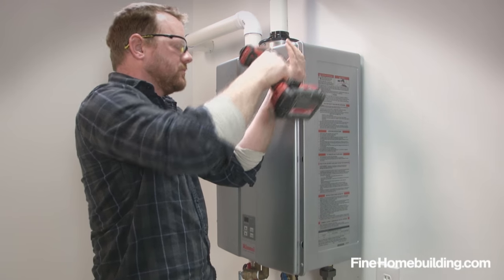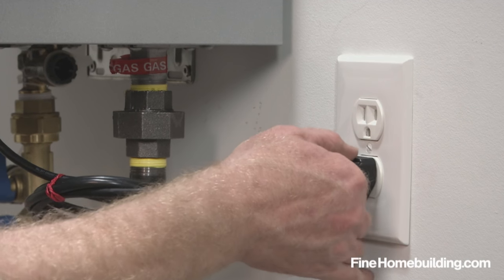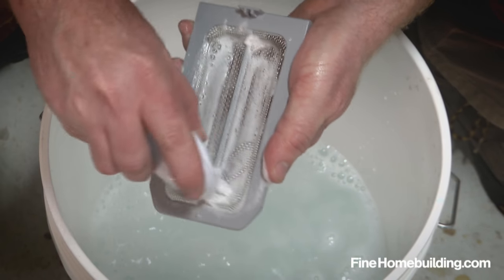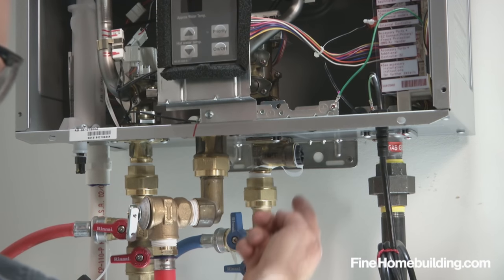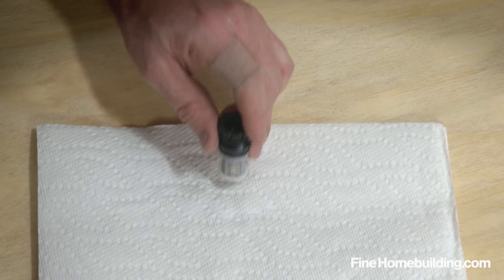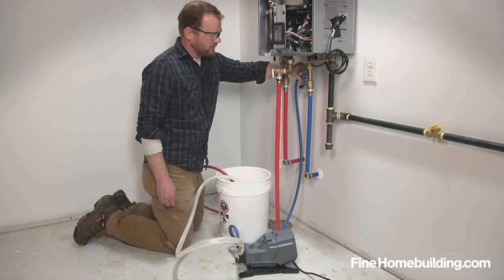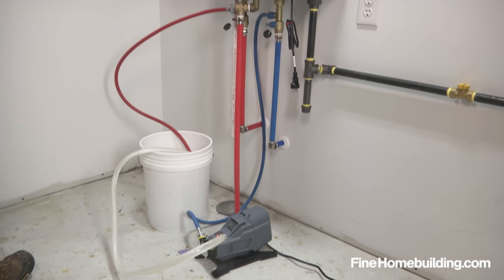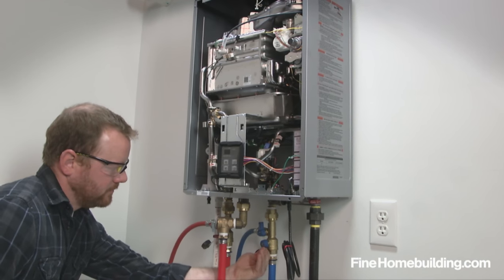Tankless Water-Heater Maintenance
To function efficiently, a tankless water heater requires periodic maintenance, and just a little cleaning can help tankless water heaters perform like new. Before doing these or any maintenance protocols, check your make and model for specific requirements.

About Fine Homebuilding: We go directly to the job sites and design offices of the most qualified and talented builders and designers in the industry to get the information you need to create the highest quality homes possible. Driven by the ethos that exceptional homes are achievable and that craftsmanship is an honorable and worthy pursuit, FineHomebuilding.com has become the go-to resource for professional tradesmen, deeply knowledgeable enthusiasts, industry influencers, and forward-thinking companies, who are collectively committed to shaping the way we build.